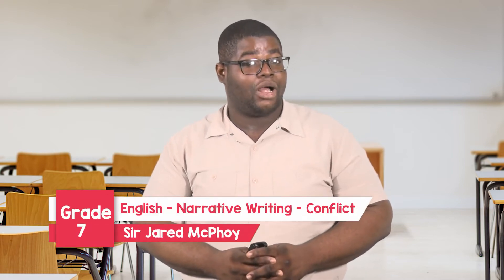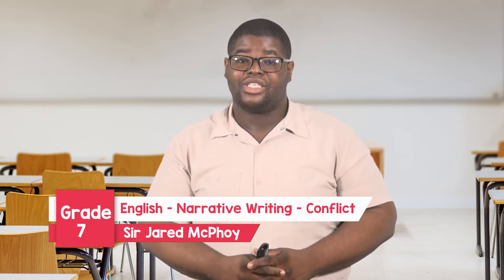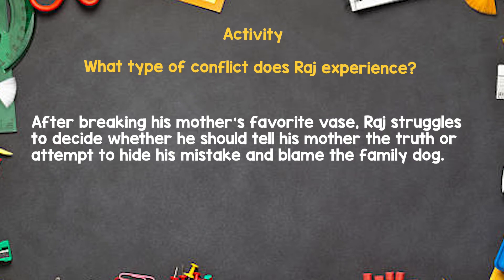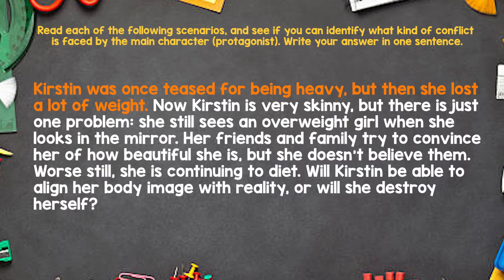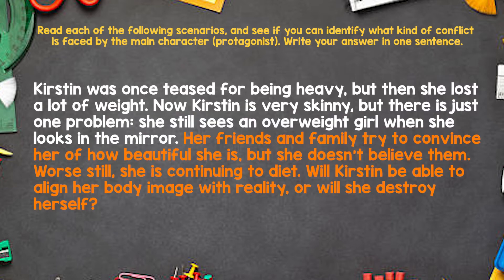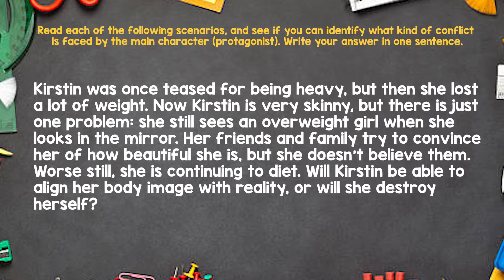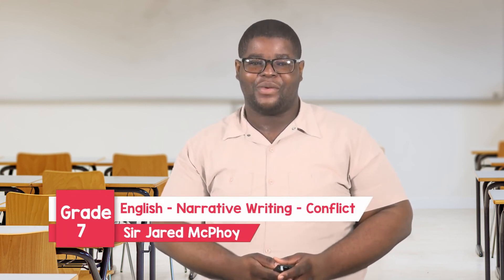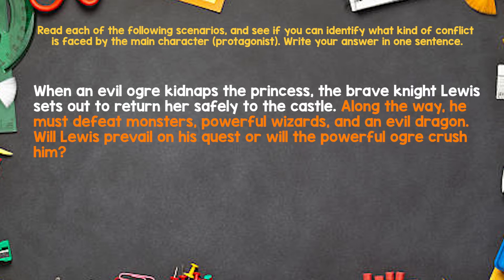English Language - Grade 7: Narrative Writing - Conflict